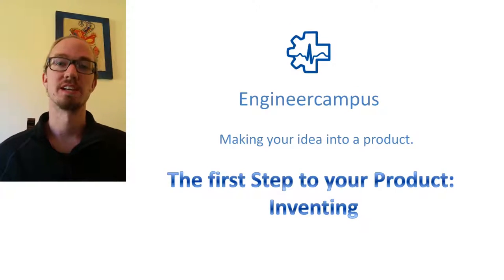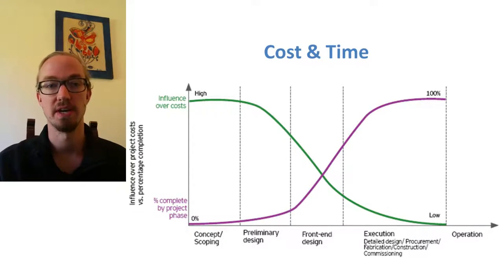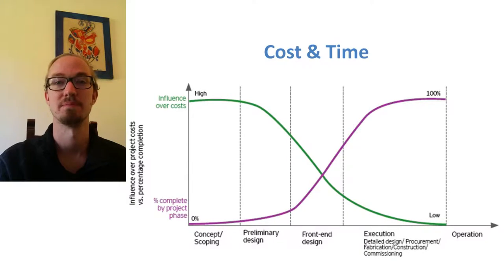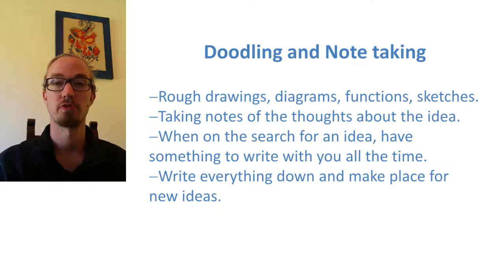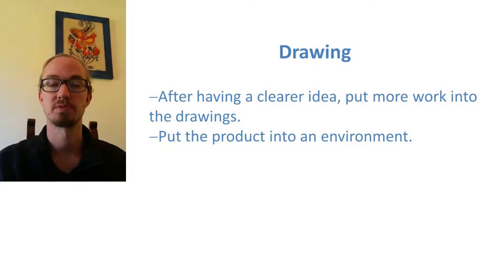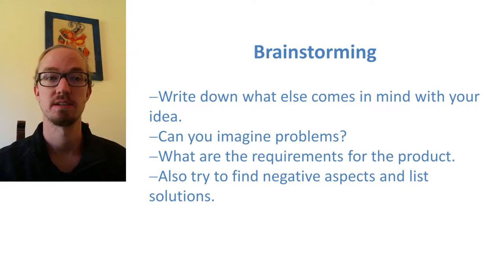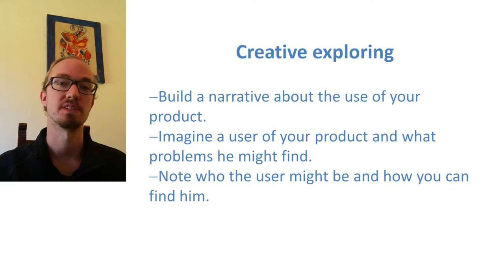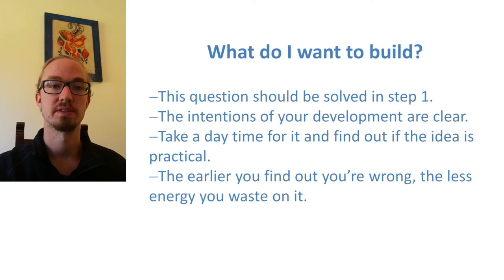Step 1 - Inventing: the First Step to your Product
If you like this article, I would be very happy if you like the video and follow me for more on Engineering and Technology.
When you are interested in building your own product, read my 13 Steps to your Product